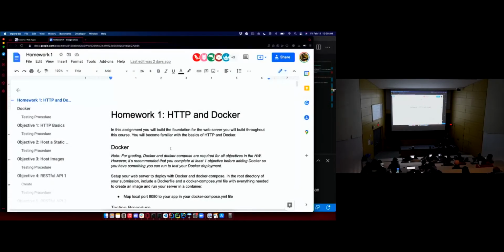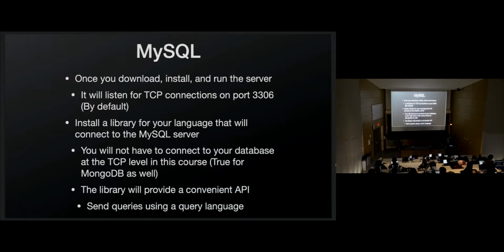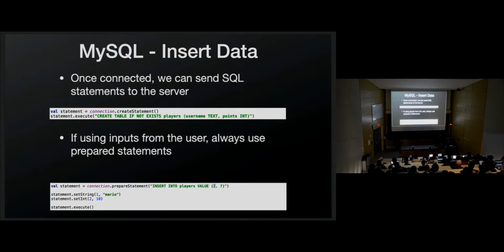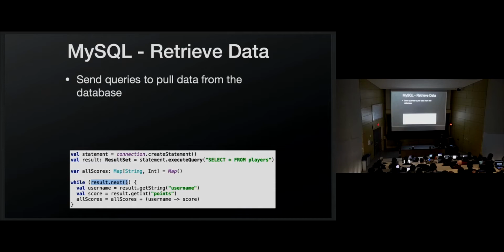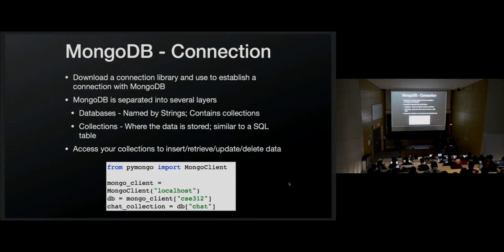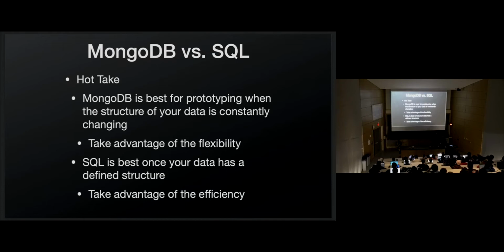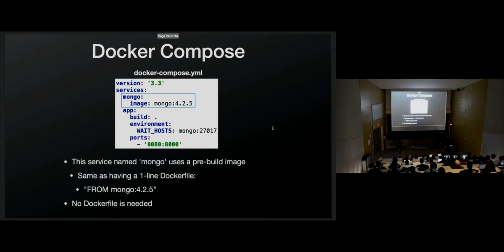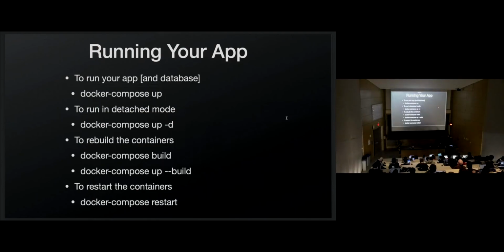[CSE 312] Lecture 6: Databases and docker-compose